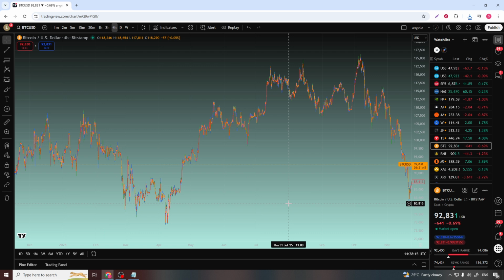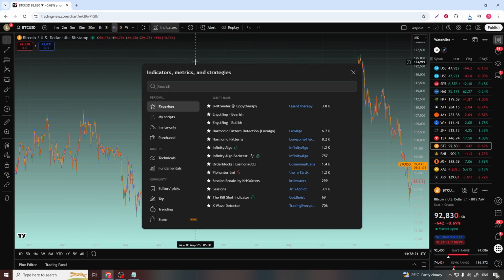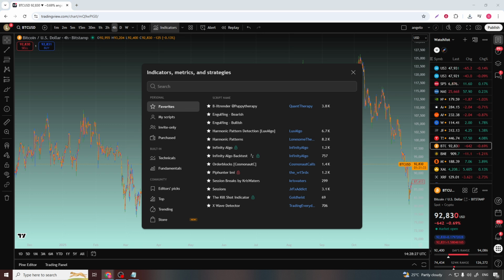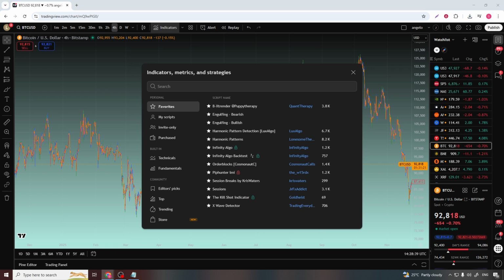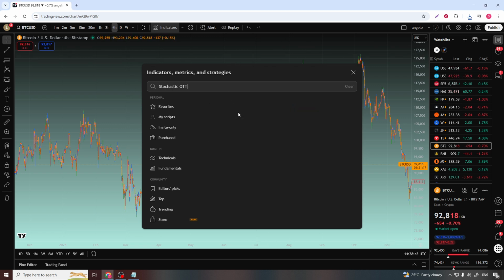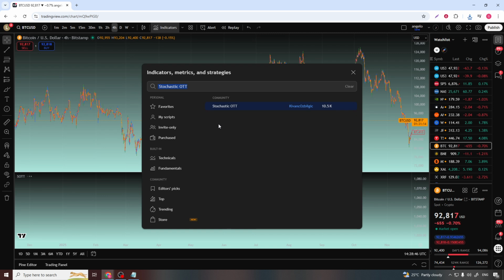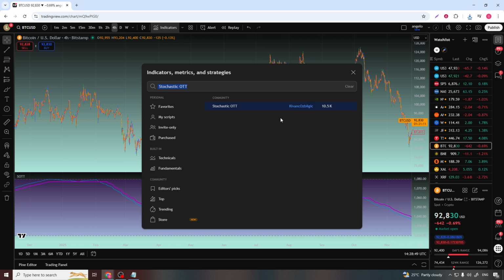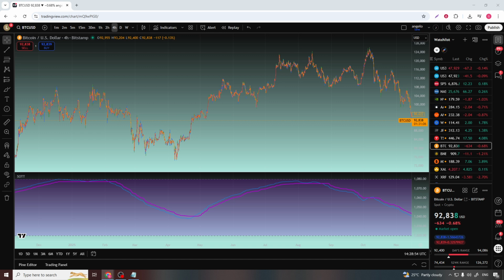How To Add Stochastic OTT Tracker In Tradingview Pro (Quick And Easy Guide)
Learn how to add the Stochastic OTT Tracker in TradingView Pro with this simple and SEO-friendly tutorial. This powerful combo blends Stochastic momentum signals with OTT trend filtering for clearer confirmations and improved trade accuracy. Ideal for crypto, forex, and stock traders.
In this video, you’ll learn how the Stochastic OTT Tracker works, its key benefits, and how to apply it to enhance momentum timing, reduce false signals, and boost overall trading confidence.